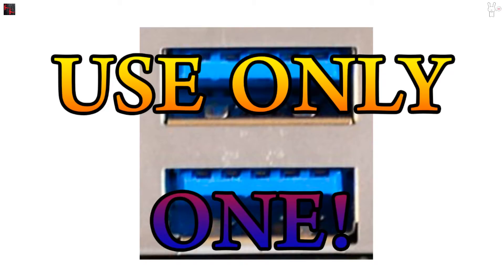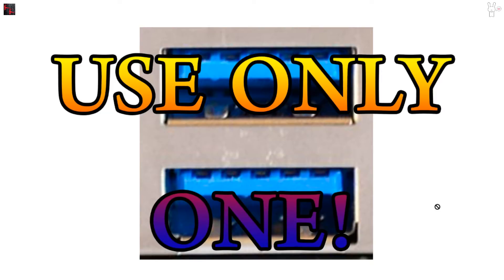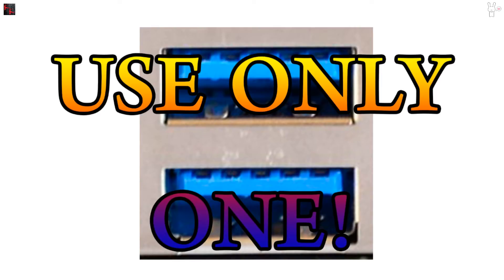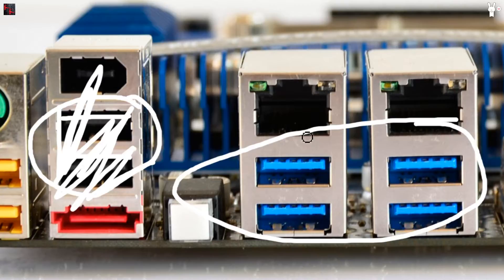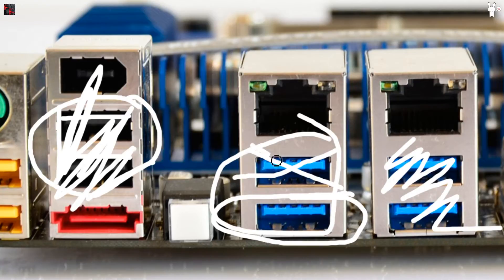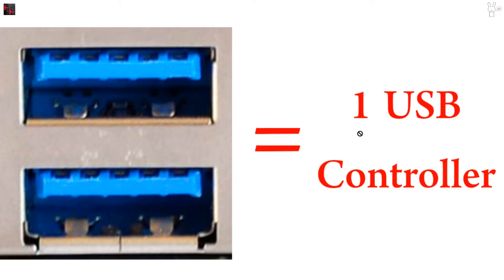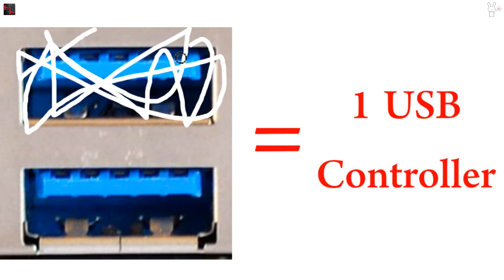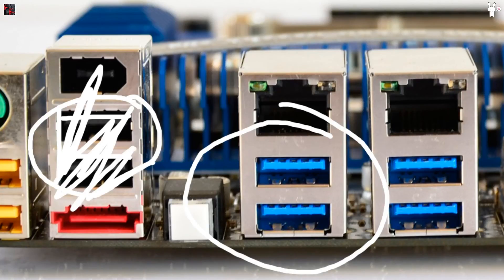Fix for USB 3.0 Capture card freezing in OBS and Xsplit Avermedia Elgato or otherwise!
This works for Live Gamer Extreme GC550 LGX, but would work for Elgato HD60 or Razer Ripsaw. Really and 3.0 Capture card...

Simply The card is not friendly and can't share a 3.0 USB port, so leave on empty in the pair, and use ONLY ONE for the capture card, and leave the second EMPTY.

Avermedia Elgato or Razer, it should work for all but since I only have the Extreme, that is all I could test with.